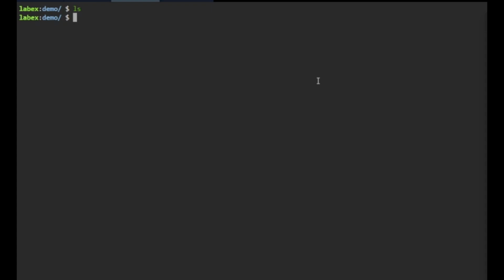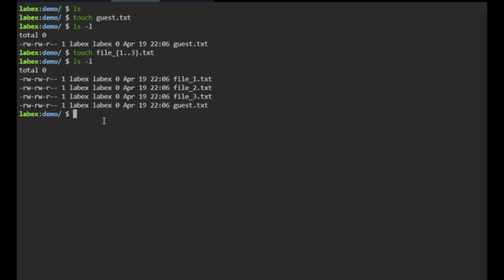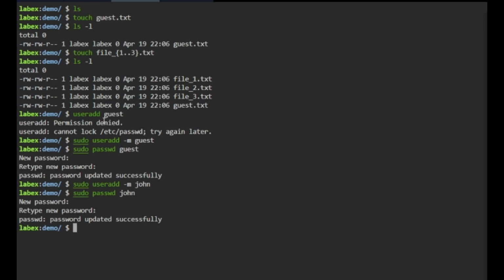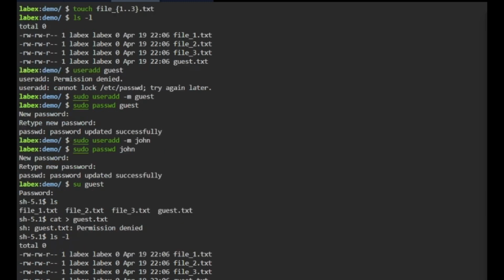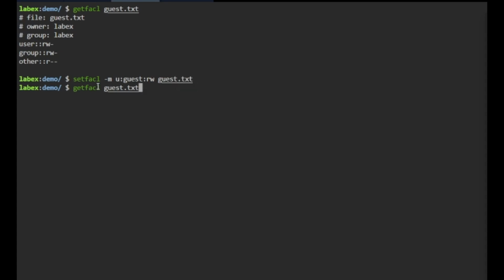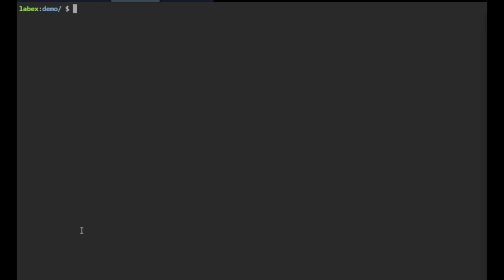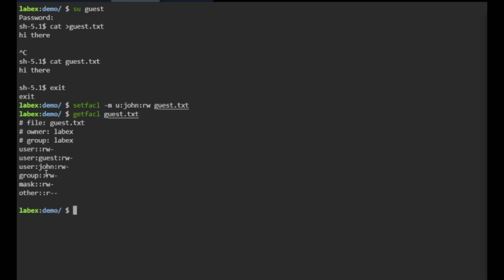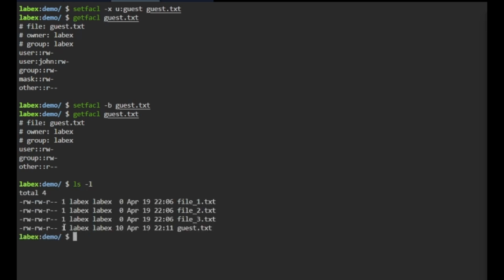Linux ACL Tutorial for Beginners | Master File Permissions Beyond chmod (Step-by-Step Guide)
🔐 Master Linux ACL (Access Control Lists) in this complete tutorial for beginners! Learn how to set granular file permissions beyond traditional chmod and chown commands.

✅ What are Linux ACLs and why you need them
✅ How to view ACLs with getfacl command
✅ Setting permissions with setfacl command
✅ Adding users to ACL entries
✅ Removing specific ACL entries
✅ Clearing all ACLs from files

🎯 **Perfect for:**
- Linux beginners learning file permissions
- System administrators
- DevOps engineers
- IT professionals
- Anyone preparing for Linux certifications (LPIC, RHCSA, CompTIA Linux+)

💡 **Commands Covered:**
- getfacl - View ACL permissions
- setfacl -m - Modify ACL entries
- setfacl -x - Remove ACL entries
- setfacl -b - Remove all ACLs

- Linux File Permissions Explained
- chmod, chown, chattr Commands
- Linux Security Best Practices